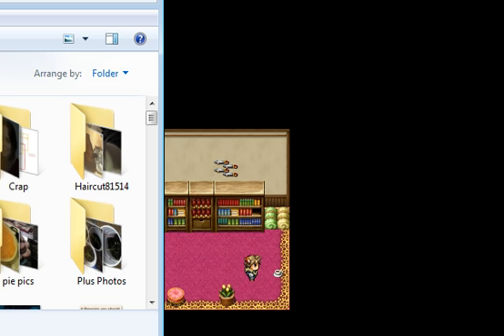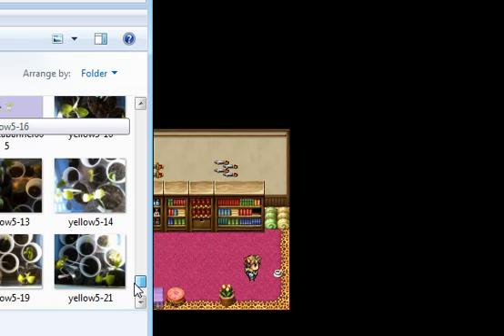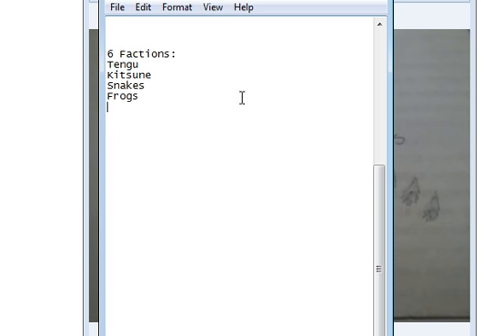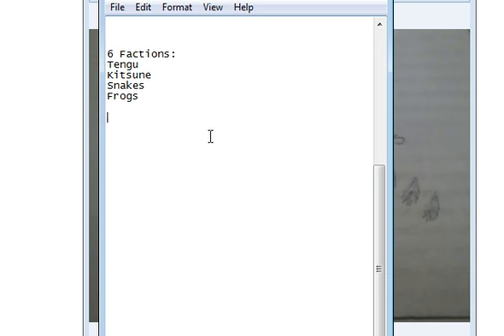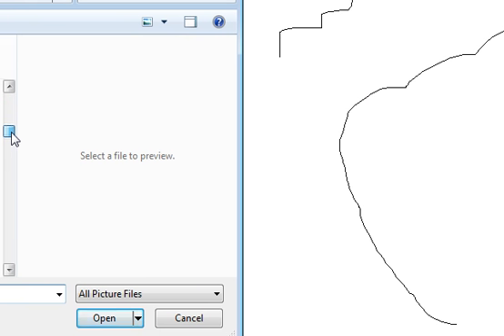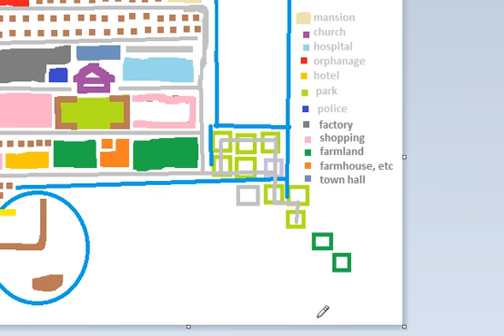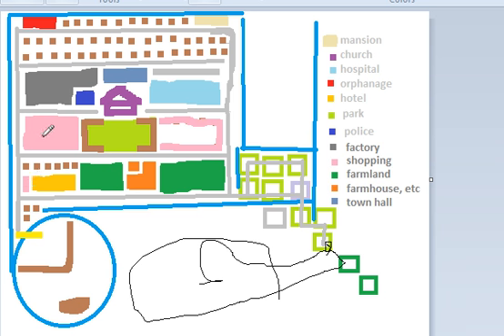Lily Graywolf Stories (Todayx3)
In this episode I talk about planning for making RPGMaker games and some other random computer and technology topics.